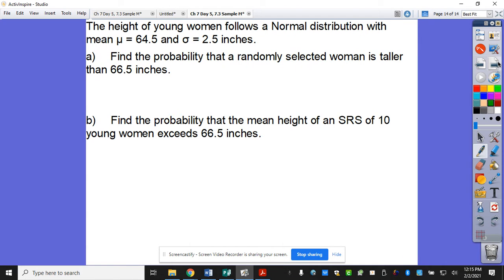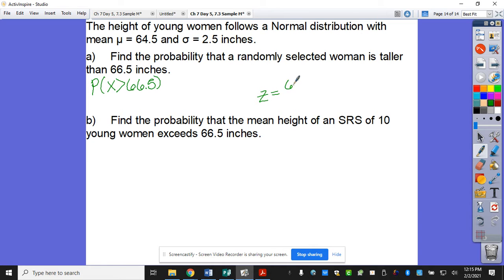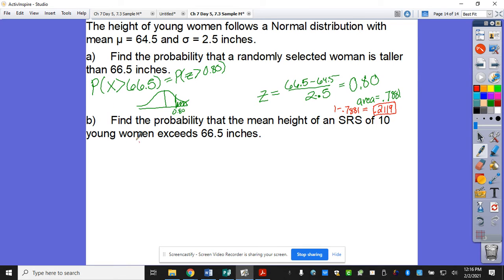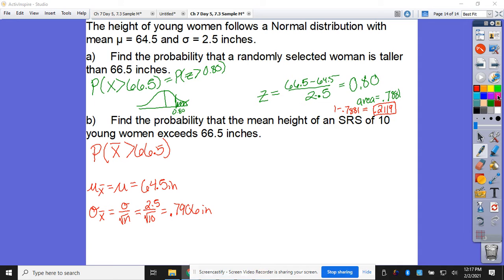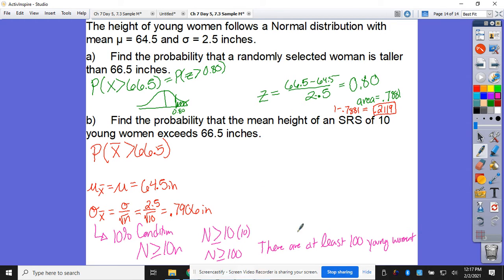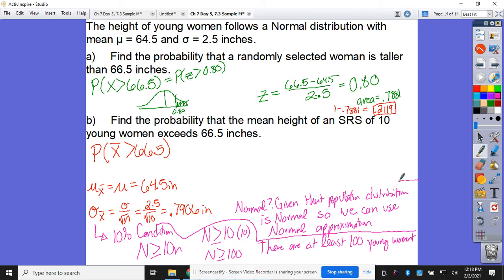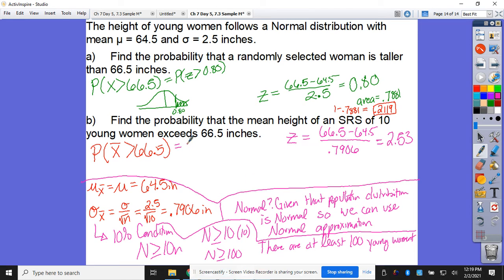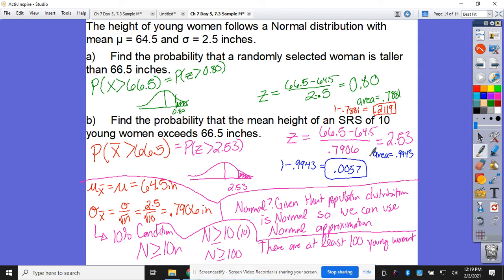Ch 7 Day 6, P(X....) vs P(X-bar...) (Video #2) AP Statistics